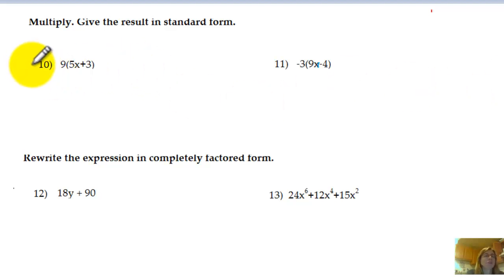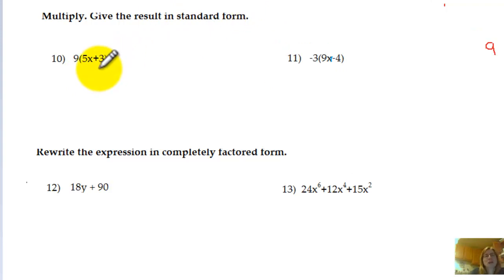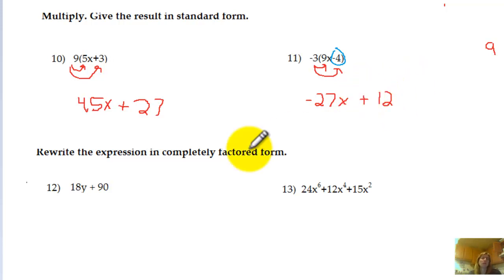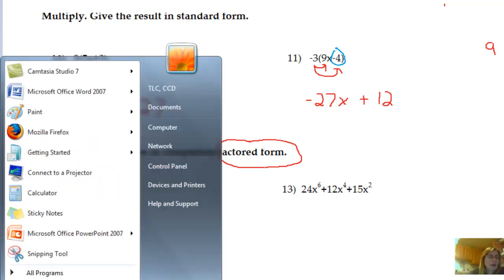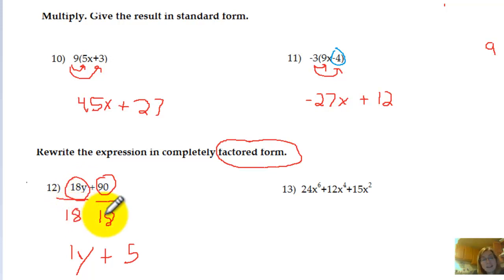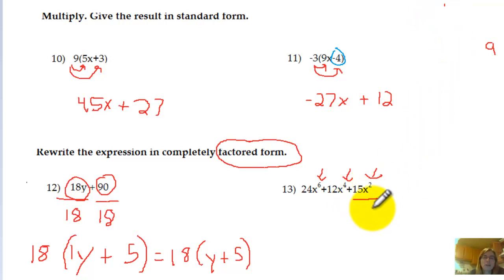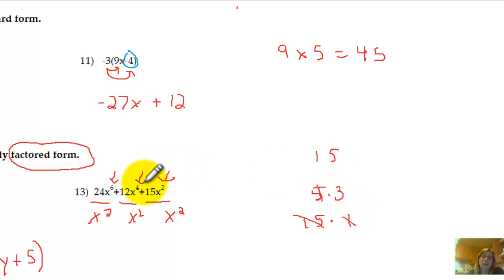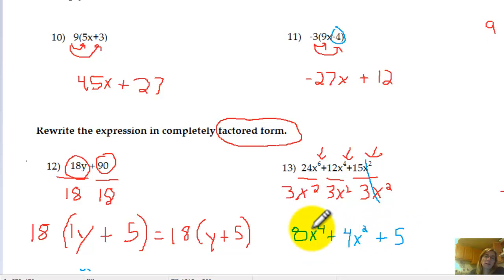MAT 050 Test 4 Review 10 - 13